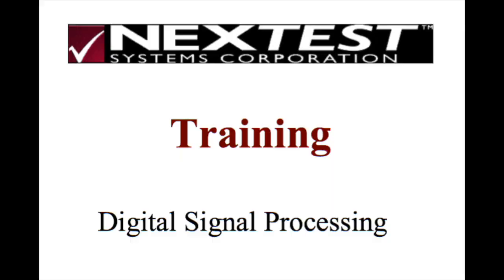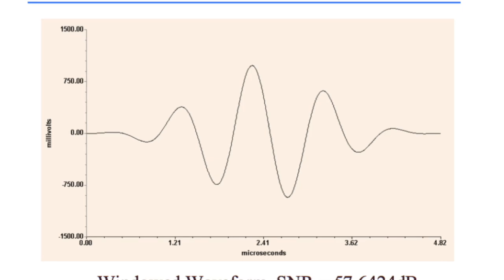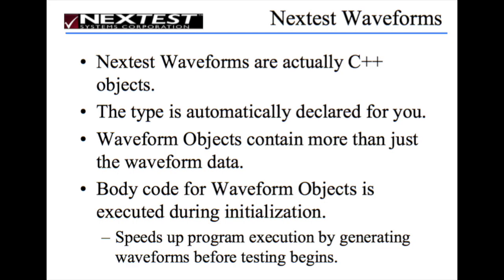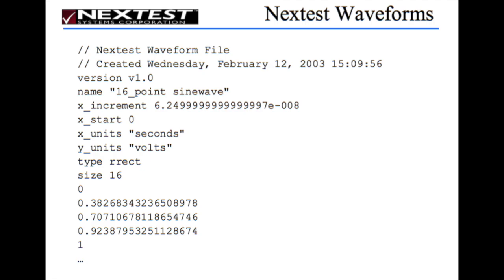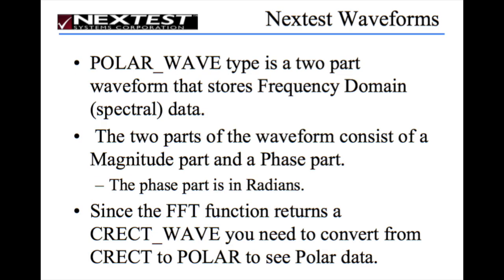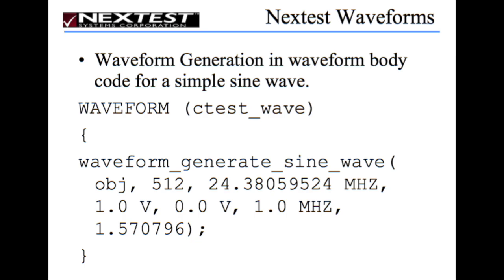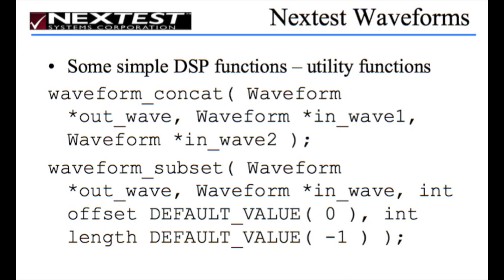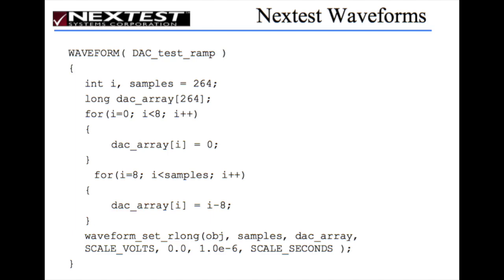Nextest DSP Class Part 3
Part 3 of the Nextest DSP Training Course.